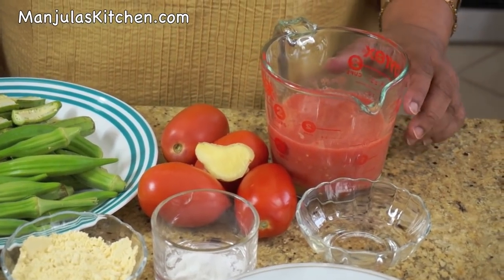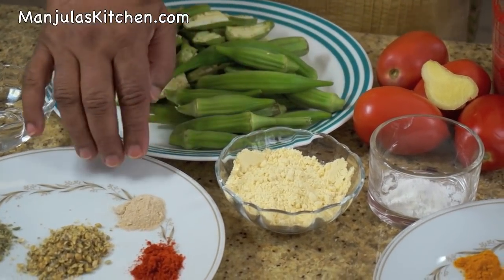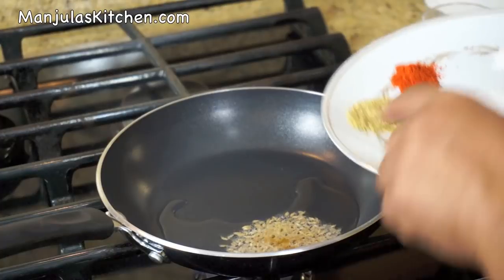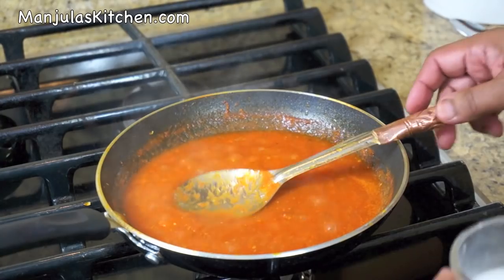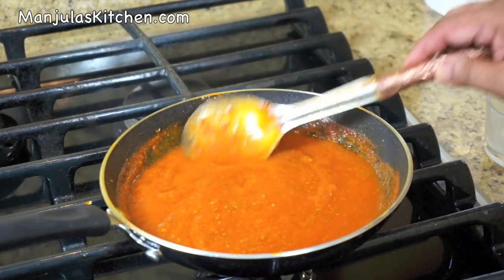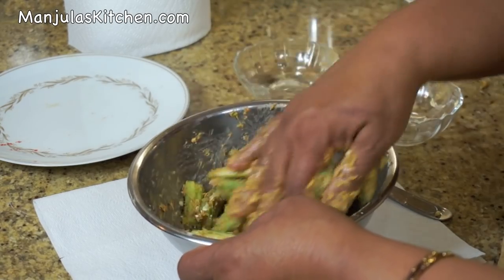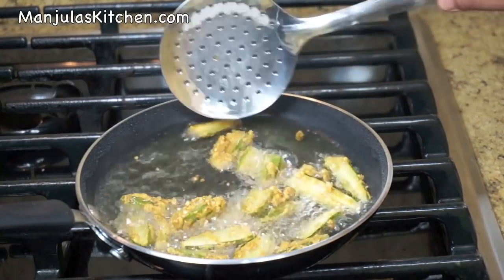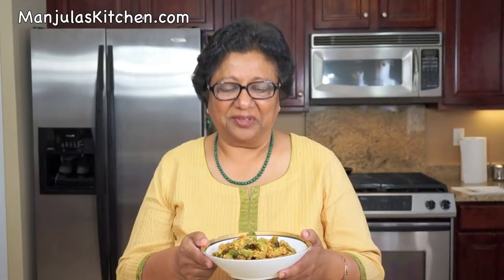Bhindi Recipe | Okra Bhindi Sabji | How to make Bhindi Sabji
Learn how to cook Okra (Bhindi) Tomato Curry Recipe by Manjula

If you love Indian vegetarian cooking and wish you knew how to create magnificent dishes for your friends and family, check out this Ebook of delicious recipes on Amazon by Manjula.

Crispy okra (bhindi) served with a flavorful tomato curry is a mouthwatering side dish. You will sure to impress your guests with this unique dish!

Ingredient
For gravy
4 medium tomatoes puree will make approx. 1-1/2 cup
1 tablespoon oil
1/2 teaspoon cumin seeds (jeera)
Pinch of asafetida (hing)
1 teaspoon coriander powder (dhania)
1/4 teaspoon turmeric (haldi)
1/2 teaspoon red chili powder
1/2 teaspoon salt
1 teaspoon sugar
1 teaspoon corn starch/arrow root powder
Fried Okra
Approx. ½ pond okra sliced from center and cut in half make about 1-3/4 cup cut okra (bhindi)
1/4 cup besan gram flour
1/2 teaspoon salt
1/2 teaspoon cumin seeds (jeera)
1/2 teaspoon mango powder (amchoor)
1 teaspoon fennel seeds coarsely ground (sonff)
1-1/2 teaspoons coriander seeds coarsely ground (dhania)
1/2 teaspoon red chili powder
Approx. 3 tablespoons water